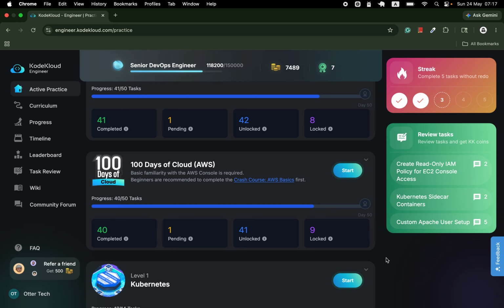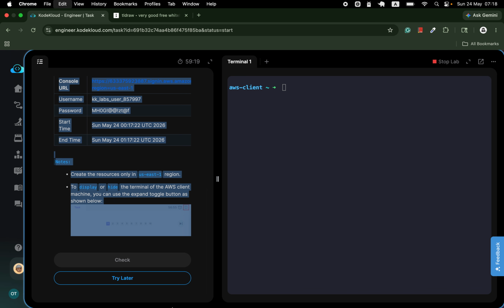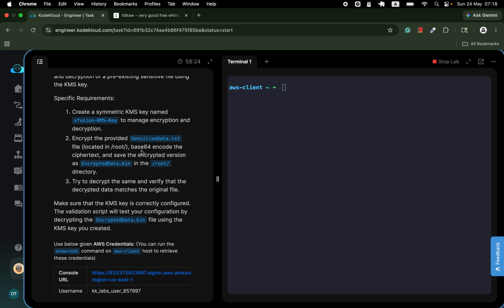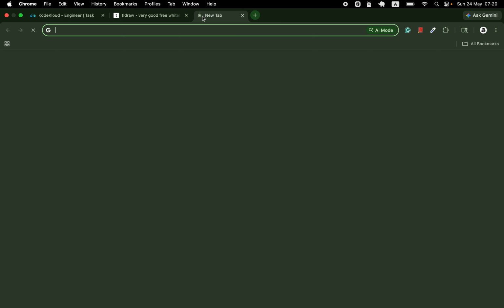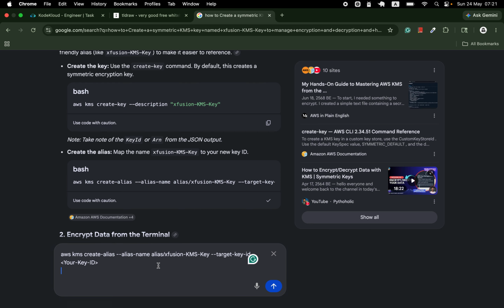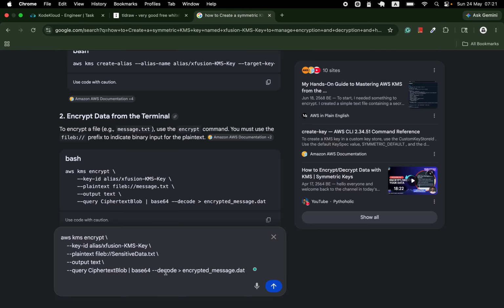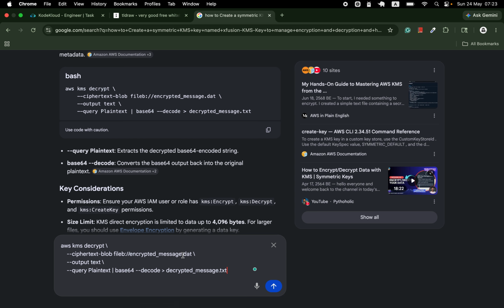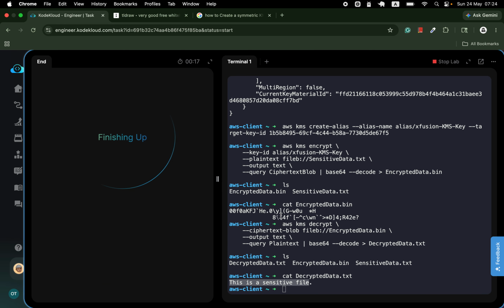Day 41: Securing Data with AWS KMS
🔐 Day 41: Securing Data with AWS KMS | 100 Days of Cloud (AWS)

Welcome to Day 41 of the 100 Days of Cloud (AWS) series! In this lab, you’ll learn how to secure sensitive data using AWS Key Management Service (KMS) by creating a customer-managed encryption key and performing encryption/decryption operations.

📌 Lab Objective:
Create a symmetric AWS KMS key, encrypt a sensitive file, decrypt it back, and verify data integrity successfully.

🛠️ Task Requirements:

KMS Key Name: xfusion-KMS-Key
Region: us-east-1
File to Encrypt: SensitiveData.txt
Encrypted Output: EncryptedData.bin

💻 What You’ll Configure & Verify:

🔹 Create a symmetric KMS key
🔹 Configure AWS KMS for encryption operations
🔹 Encrypt sensitive data securely
🔹 Base64 encode encrypted ciphertext
🔹 Save encrypted output as binary file
🔹 Decrypt encrypted data using KMS
🔹 Verify decrypted content matches original file
🔹 Validate secure cloud-based encryption workflow

📚 What You’ll Learn:

AWS KMS fundamentals
Symmetric encryption concepts
Encrypting and decrypting files using AWS CLI
Managing customer-managed keys (CMKs)
Base64 encoding for encrypted data handling
Secure data protection practices in AWS
Cloud-native encryption workflows
Security best practices for sensitive information

🌟 Why This Lab Matters:
Data encryption is a critical component of cloud security. AWS KMS helps organizations securely manage encryption keys while protecting sensitive information across cloud workloads and applications.

Build practical AWS security and cloud infrastructure skills through real-world hands-on labs.

🔔 Follow OtterTech for more AWS, Azure, Kubernetes, Docker, Linux, Security, Networking, and DevOps tutorials!